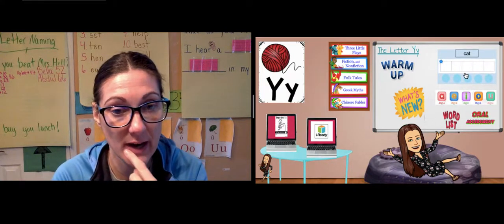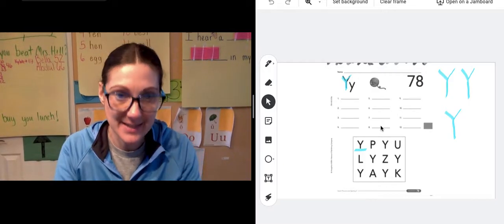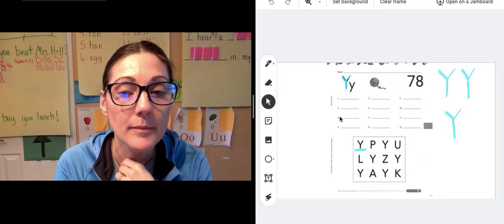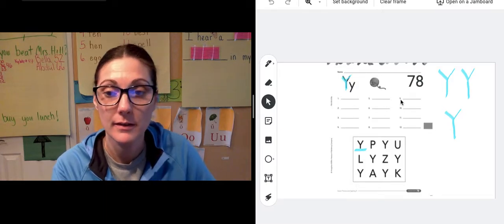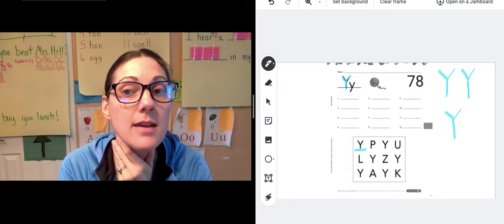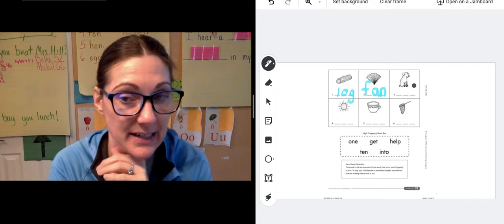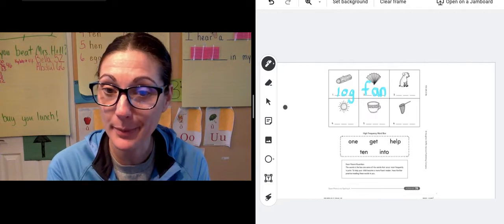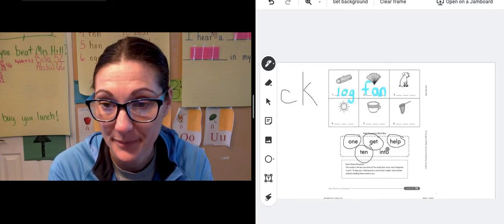Saxon activity 78 - initial sounds, CVC words and sight words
Did you miss Saxon lesson 78 today?  Here is a quick video to practice initial sounds, CVC words and sight words. Be sure to send Mrs. Hill a picture of your work when you're done.  Then check out our Bitmoji page for more activities we did for the letter Yy.